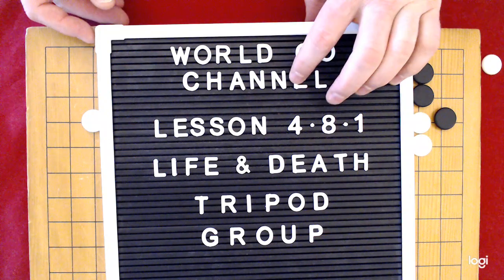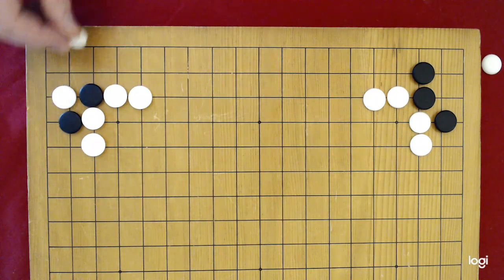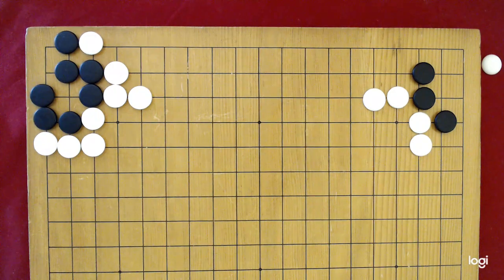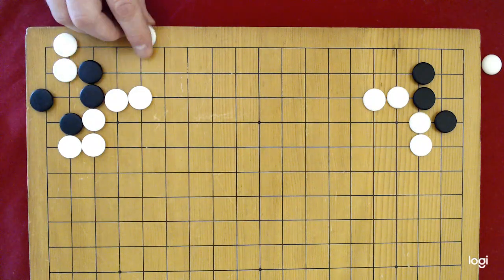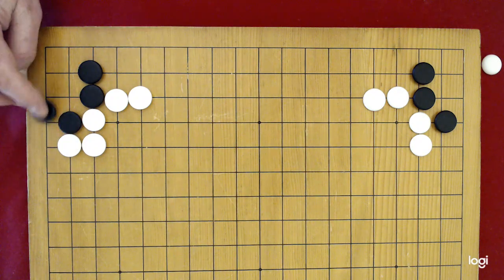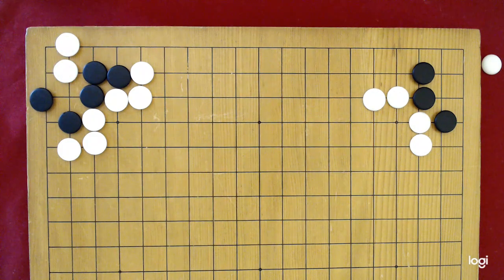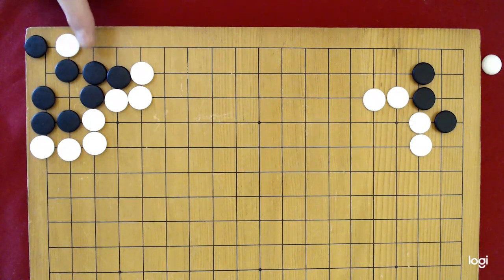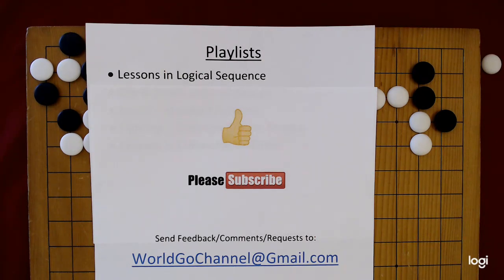WGC - Tripod Group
Tripod Group - Life & Death in the corner.